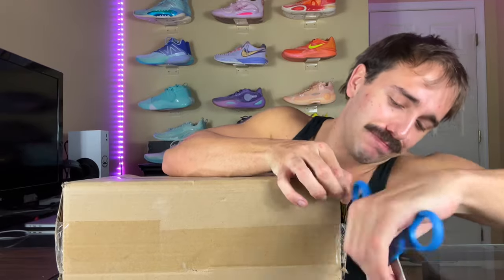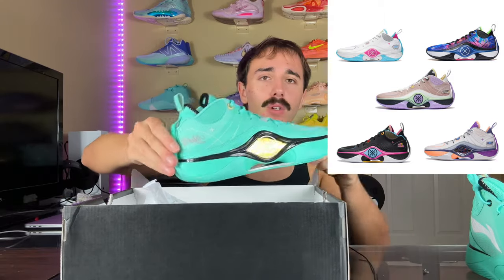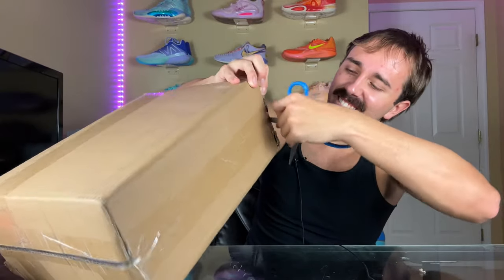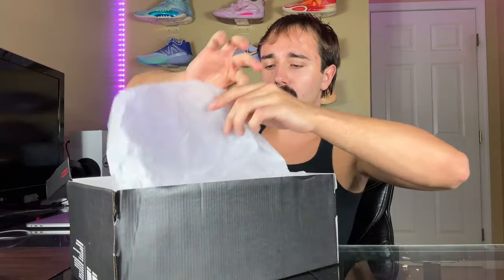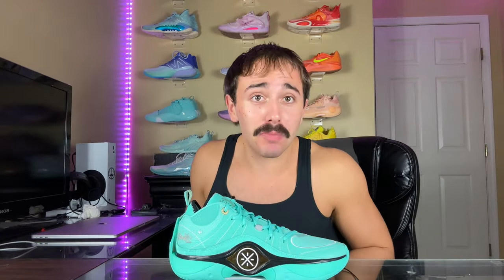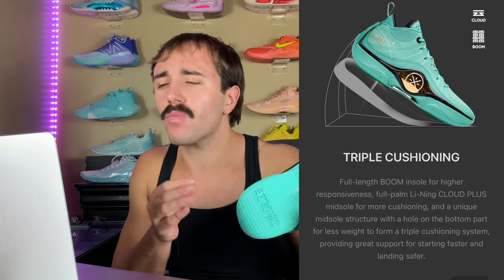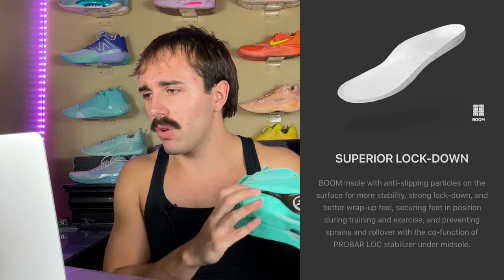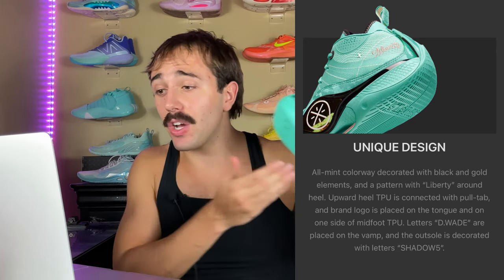Way of Wade Shadow 5 || Unboxing + First Impressions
Watch me unbox way of wades newest shoes!!!

music prod. lucascleary_/lucascleary_ x jang0/lucascleary_ x crackwyd